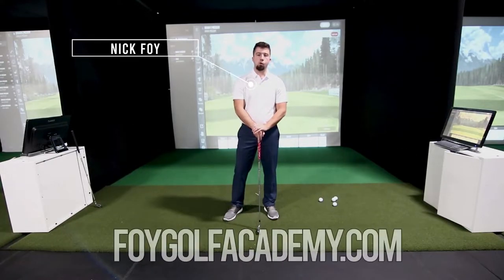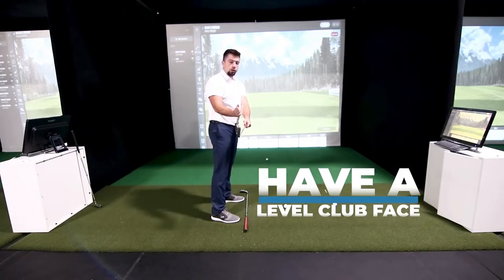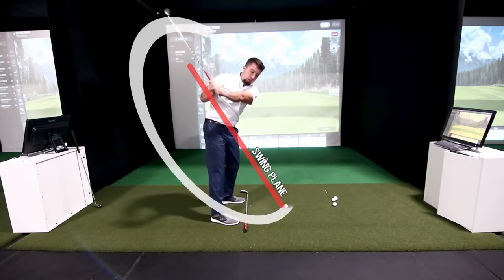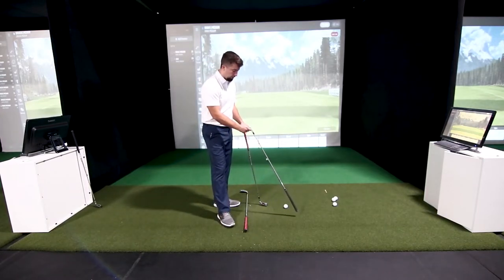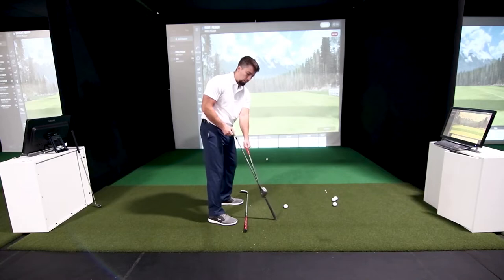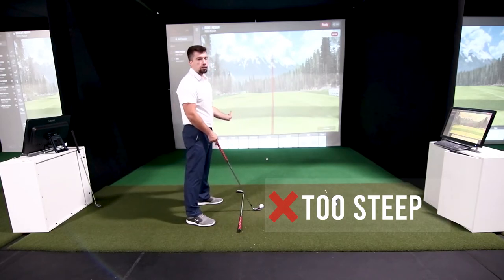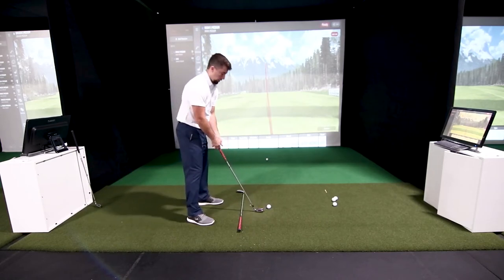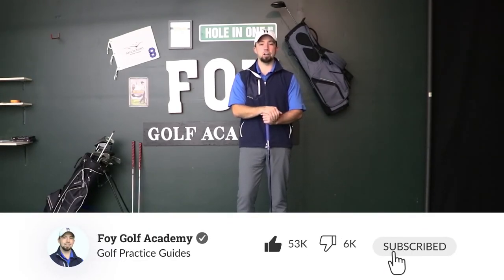Best Golf Swing Takeaway Tips for Smooth Swing - Nick Foy Golf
Your Golf Checklist:
1.
2.
3.
5. Give the video a thumbs up (: Thank you!

Nick Foy is a scratch golfer who shares golf tips on his blog, YouTube channel, and Facebook Group to help others improve at putting, chipping, short game, and the golf swing. He created training systems for golfers to follow on his

This video covers the golf swing takeaway. I will share the best golf swing takeaway tips to help you master the takeaway move in the golf swing. The takeaway is the first few seconds of the golf swing when you take the club back and away from the golf ball to start the backswing.